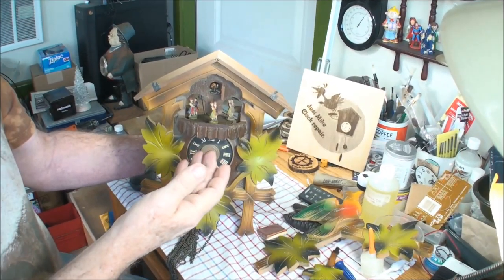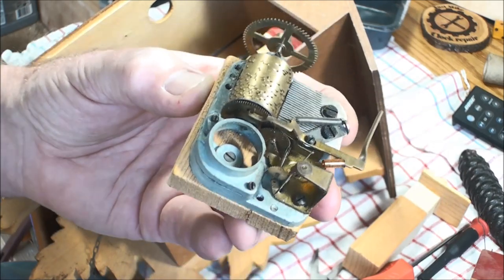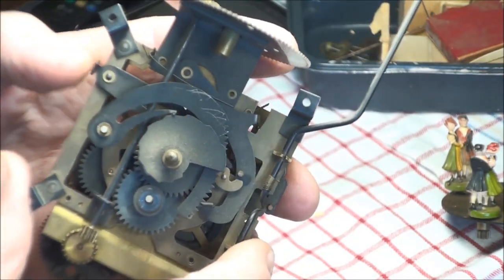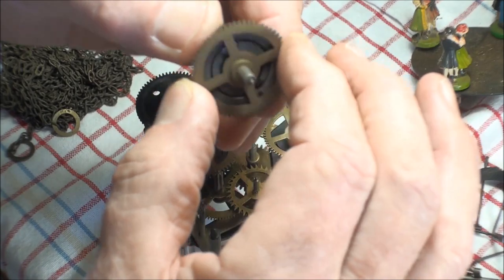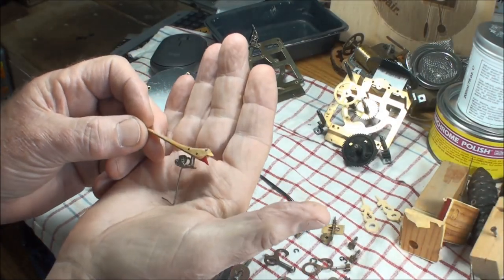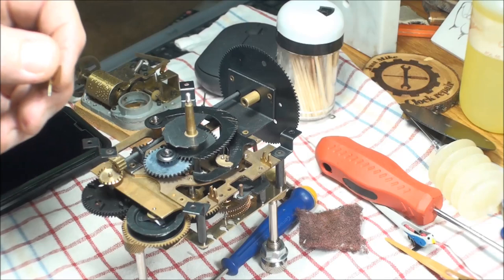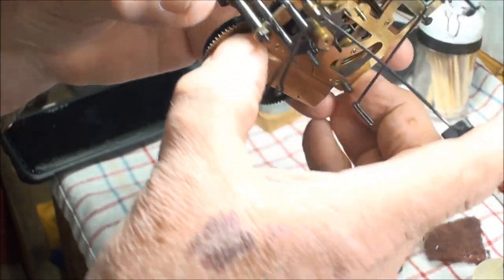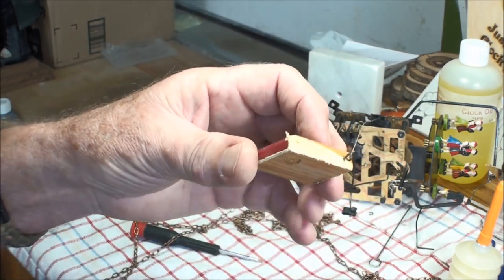Part 1 1978 Colorful Cuckoo with dancers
This cuckoo clock has nice color to it along with the musical dancers and a larger clock as well. Let me show you how I take it apart to clean the movement and oil it. The bellows need to be rebuilt and the music box needs adjusting because it is very quiet. Stay tune for part 2 with the adjusting the music box and getting the whole clock back together and adjusting the wires to the music box.

  Here I do most of my work on clocks. Mainly cuckoo clocks, yet I am always looking for the unusual and eye catching clocks. Some of the clocks I get into are ones that need saved from the dump. They fell off the wall from not securing the clock to the wall using the stud behind the sheetrock. Some of the clocks were laid to rest out in the garage or barn and I except the challenge of getting them back together again.
  A well loved clock at one time is one that has a lot of wear and you find old bushings that might need to be replaced.